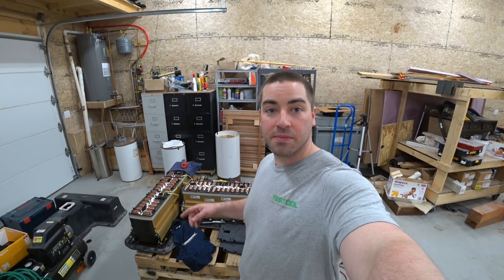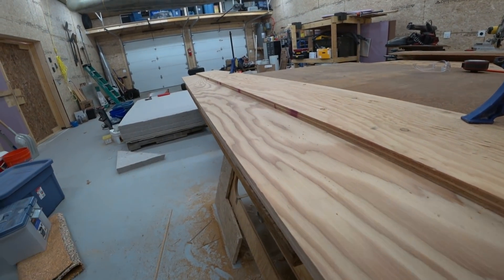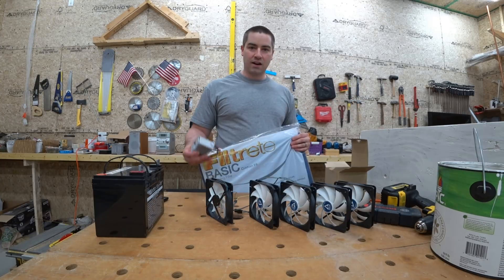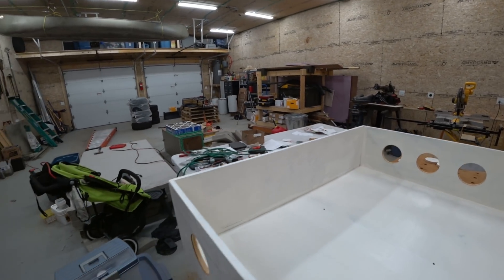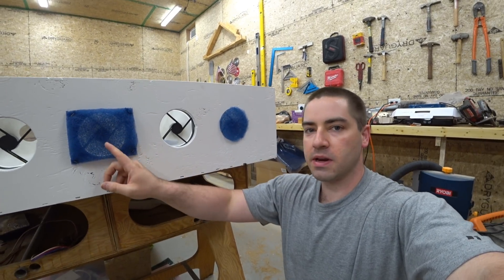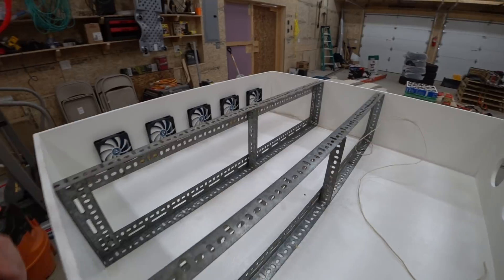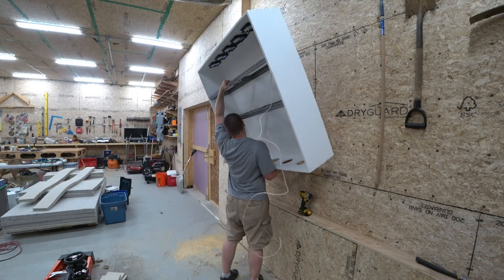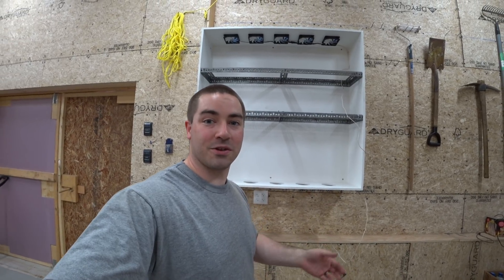Battery Cabinet Build, DIY Powerwall, Chevy Volt Gen 2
I'm building a cabinet to house my batteries.  This will organize my batteries, wires, inverter, etc. as part of my solar off-grid system.   I built the cabinet out of reclaimed materials.  The walls and back are made of 5/8" plywood.  The shelves are slotted steel angle.  Those materials were free, thanks to my neighbor, John.

This DIY Powerwall is using Chevy Volt (Gen 2) batteries instead of the usual Tesla or 18650 cells.  Check out some of my previous videos for more about the Chevy Volt battery.

To cool the cabinet I installed some computer fans that will run on 12 volts DC.  In order to mount the fans I used a circle cutting jib and my router.  The bit is a 1/4" spiral up-cut.  To power the 12vdc I'm using a dc-dc step-down converter.

I'm securing this to the wall using #10 Screws, 3" long with large heads.

Circle Cutting Jig

Bit, 1/4" Spiral Up-Cut

Fans (5-pack)

DC-DC Step-Down Converter

Camera: Sony FDR-X3000